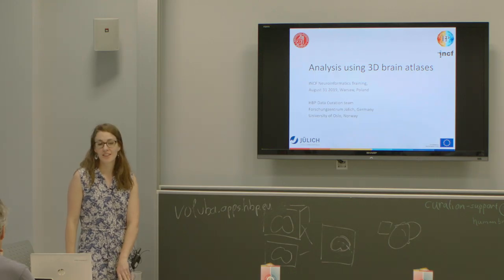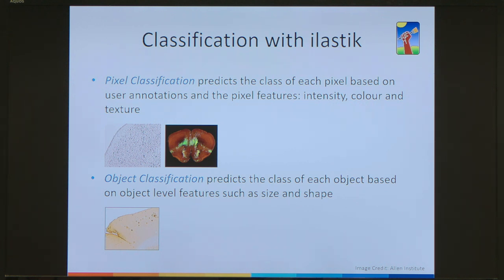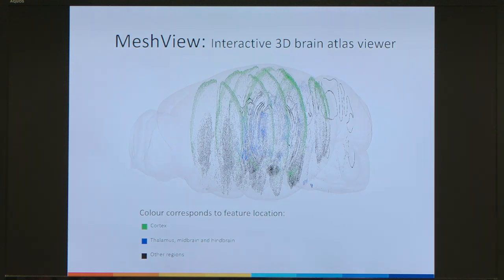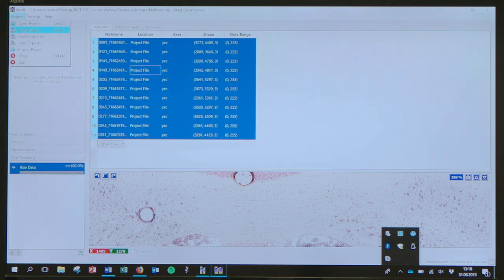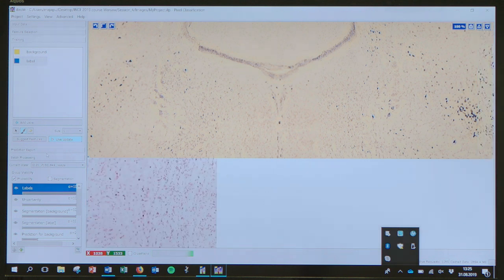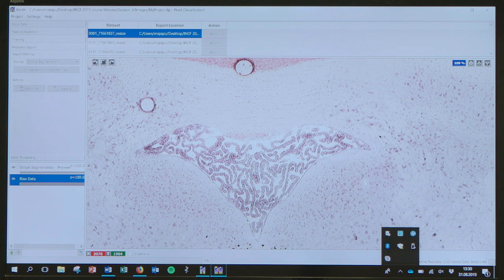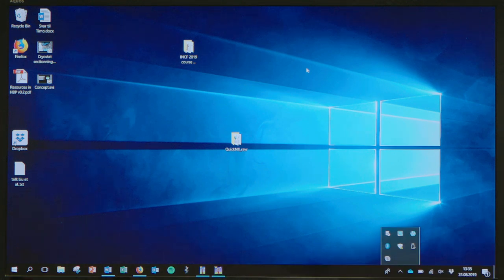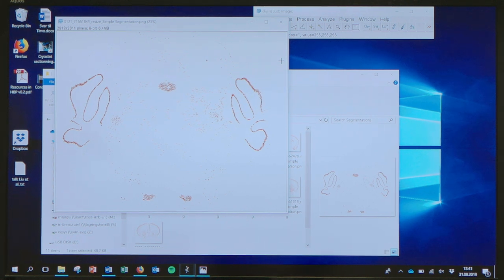Navigate complex neuroanatomy and integrate neuroscience data using 3D brain atlases. Part 1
Workshop at the INCF Assembly 2019 in Warsaw, Poland on August 31, 2019.